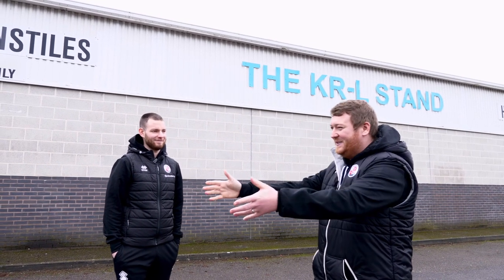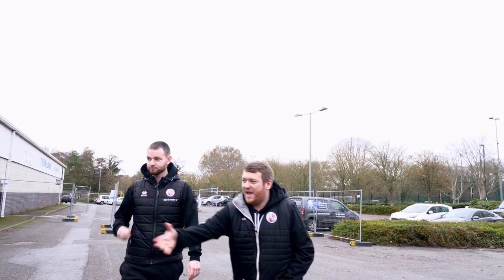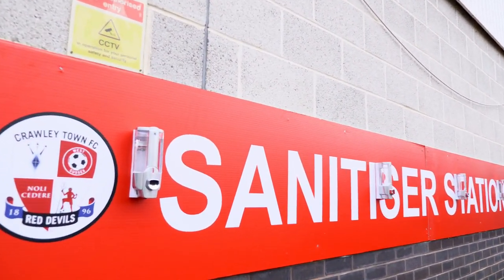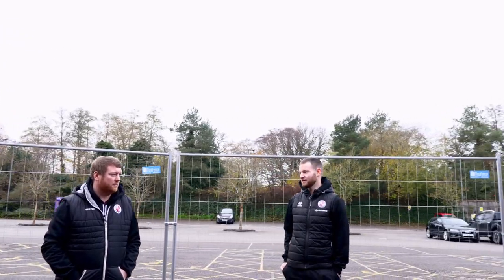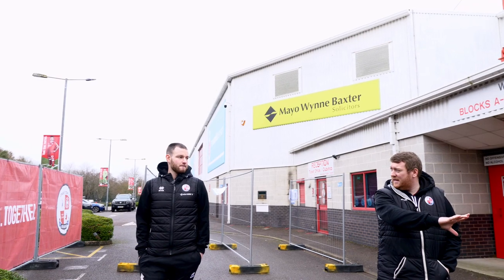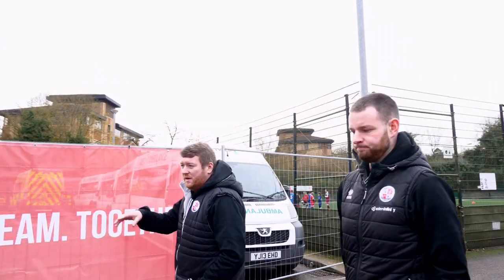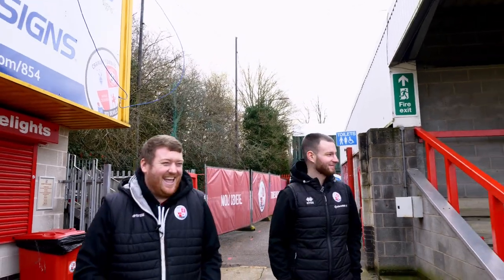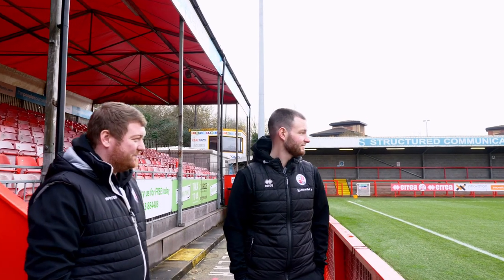STADIUM ALTERATIONS | Tom Allman & Joe Comper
Joe Comper & Tom Allman talk through the changes made to The People's Pension Stadium during the COVID-19 pandemic.